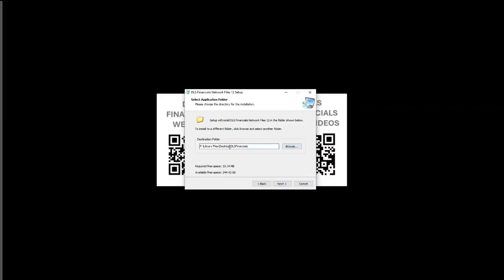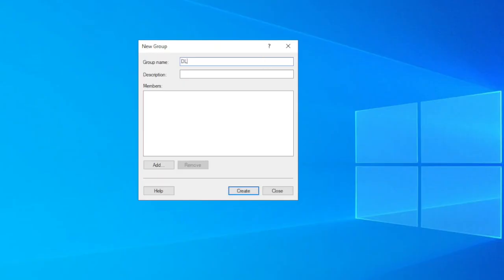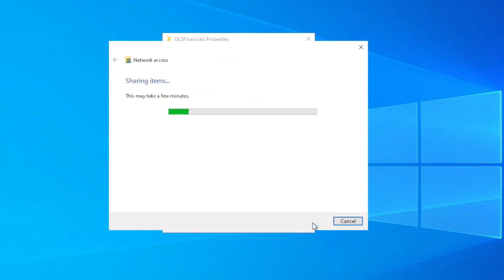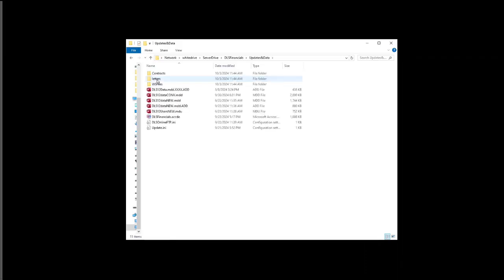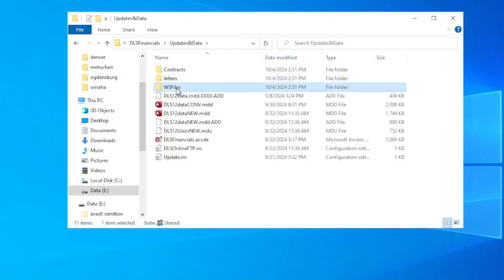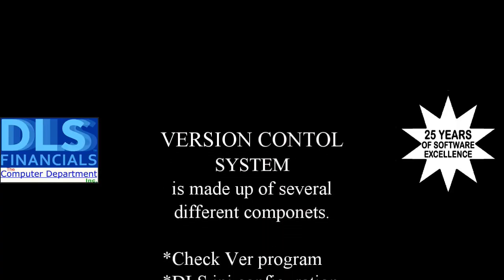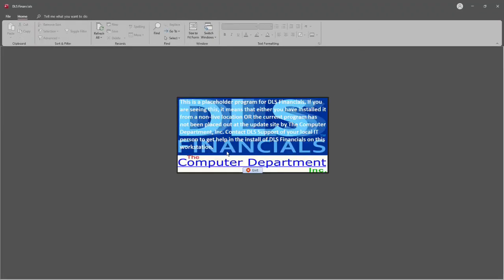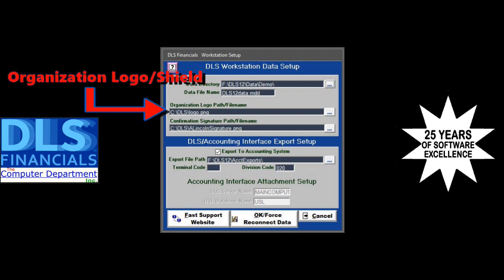DLS Financials: Installation Training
This video is the first in our training video series that is created to help IT staff to set up DLS on their server or main shared computer as well as installs for workstations, RDP servers, and security.

00:00 Introduction
00:25 Network Setup
02:00 Security Setup
04:12 Workstation Install
05:25 RDP Server Install
06:51 Version Control Wizard
08:37 Workstation Setup
11:36 VPN Warning!
12:39 Annual Support Agreement